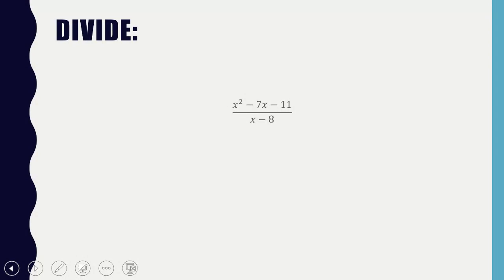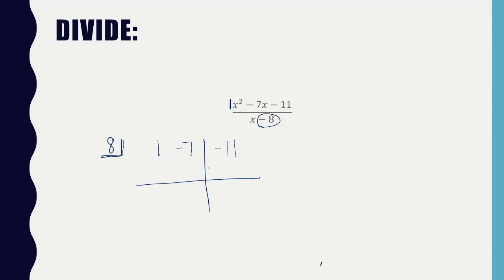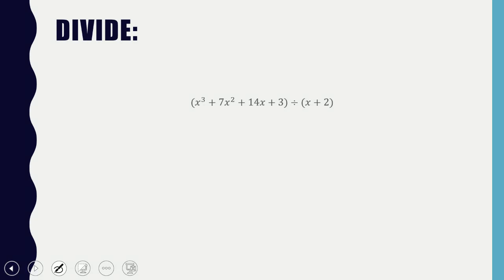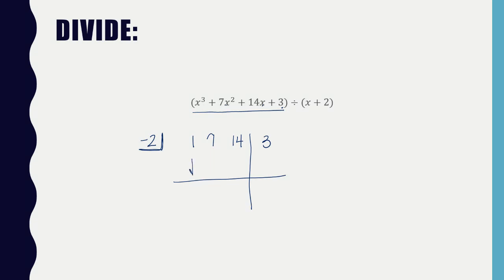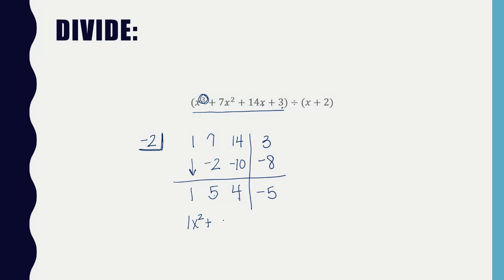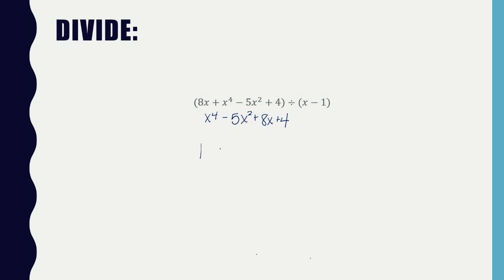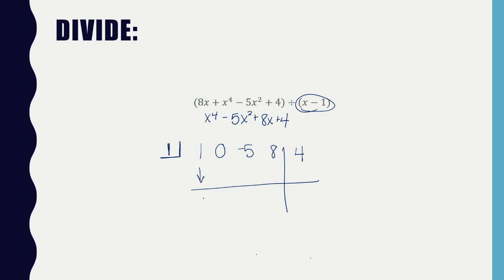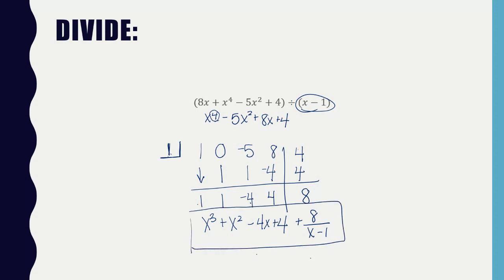Finding the zeros: synthetic division